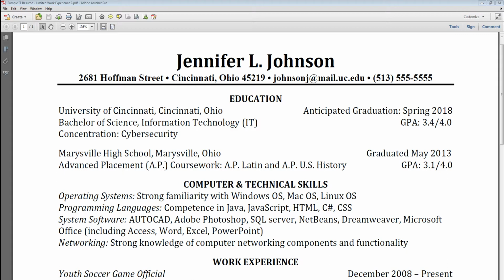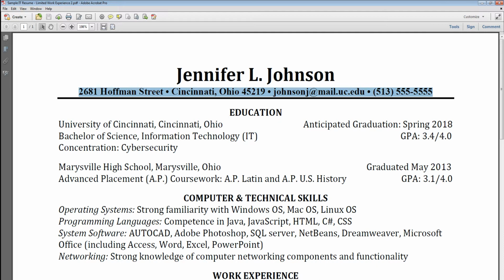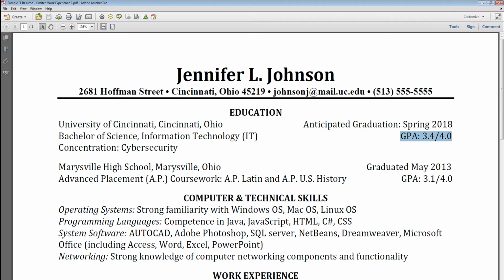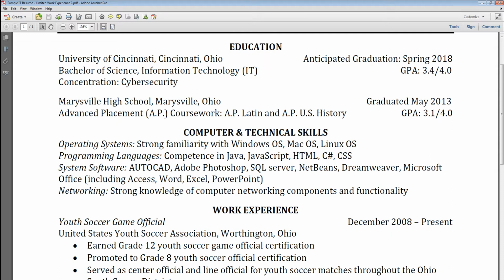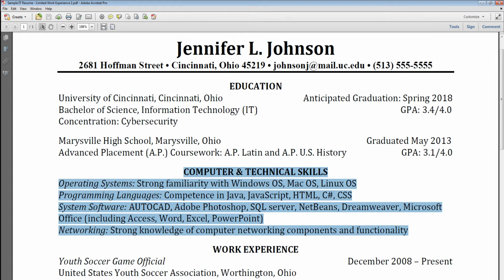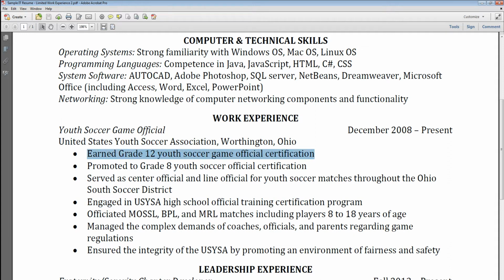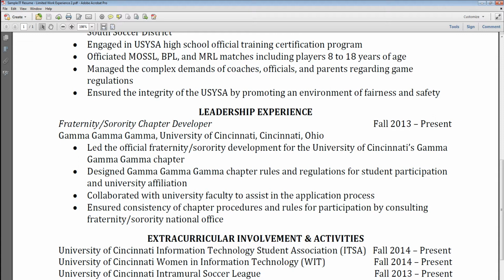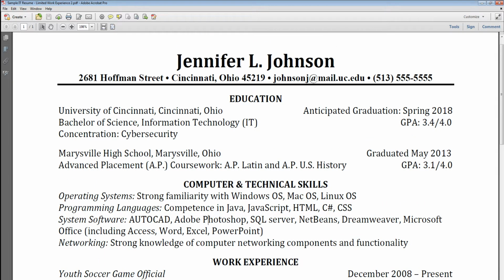IT Resume Building for Undergrads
View this video as an initial reference for the construction of your first technical resume.